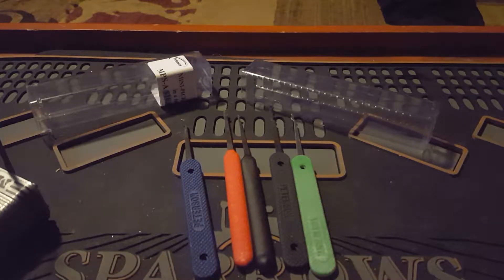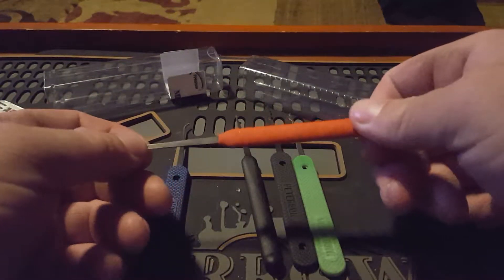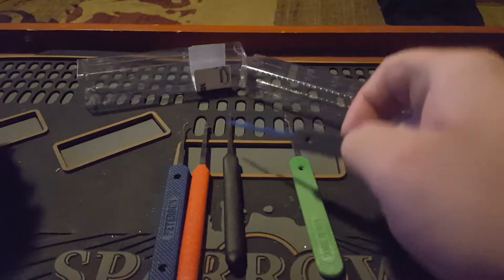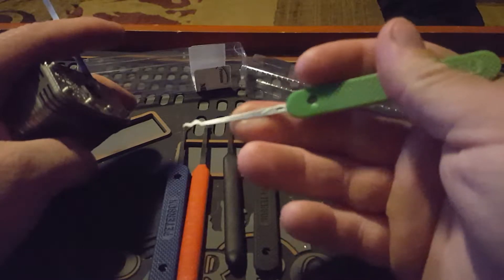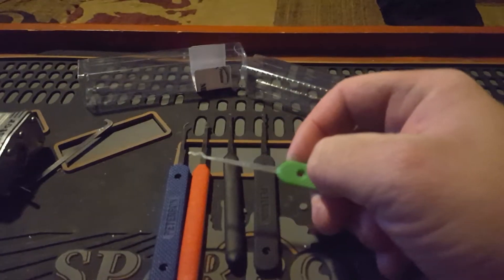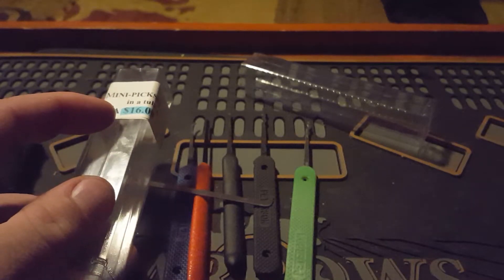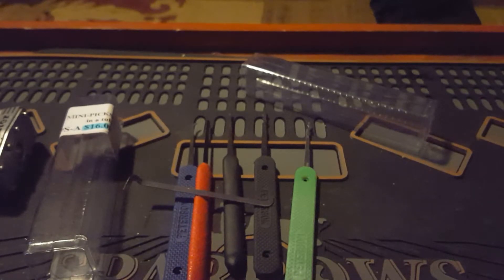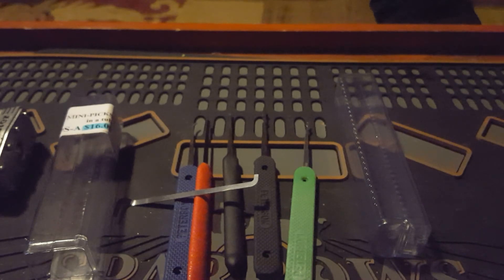Peterson mini pick set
Review, peterson, thinkpeterson, starter set